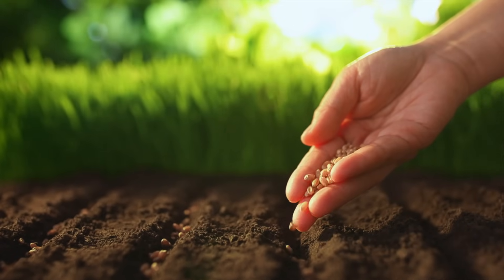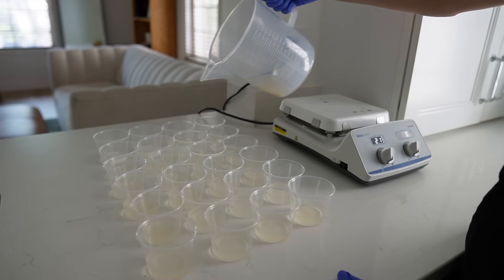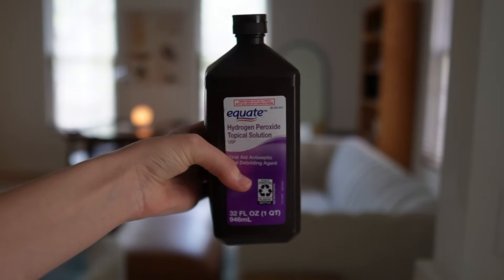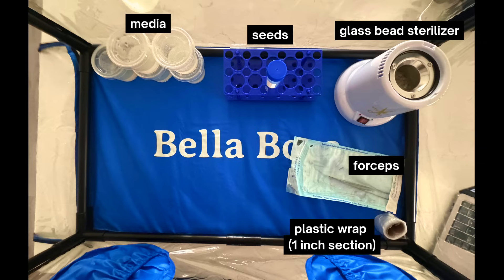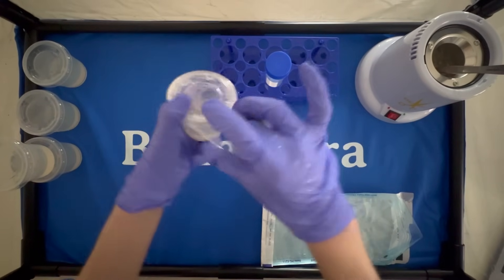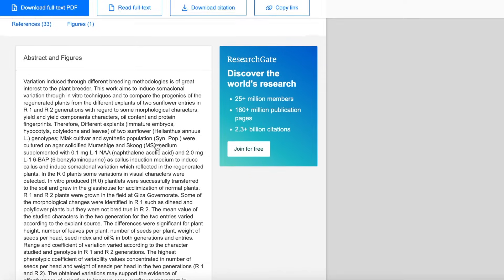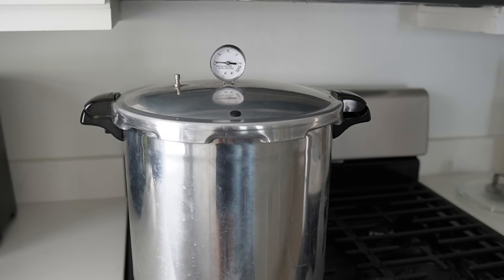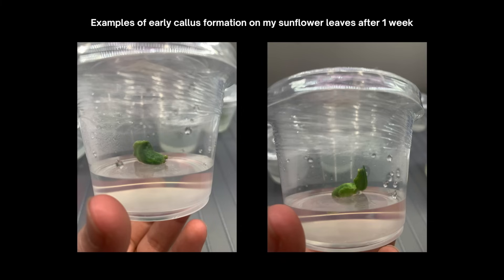How to Grow 100 Plants from 1 Seed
I got the need. The need for seed.

Join the Plants in Jars Community (AKA my free discord server full of plant nerds like you)